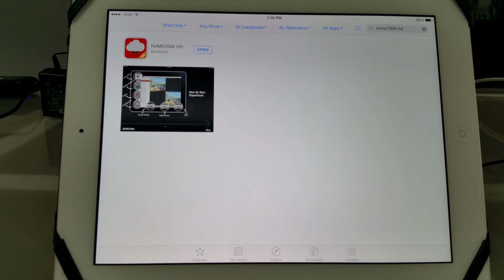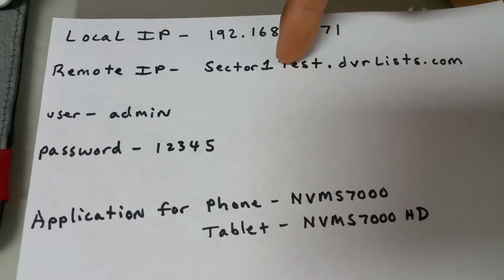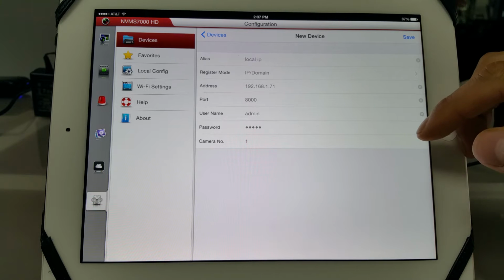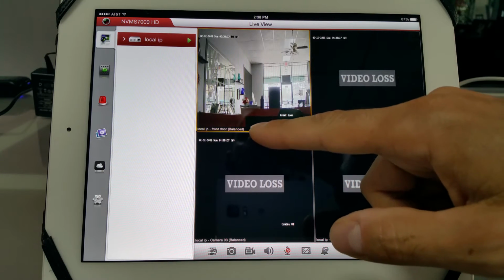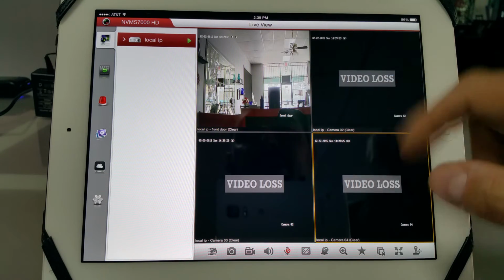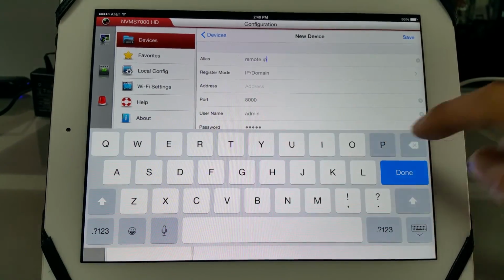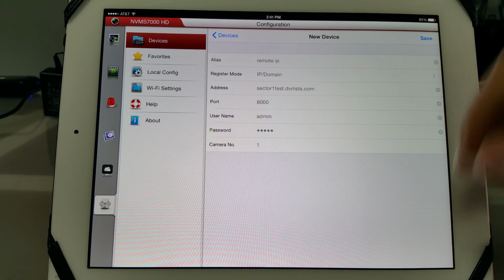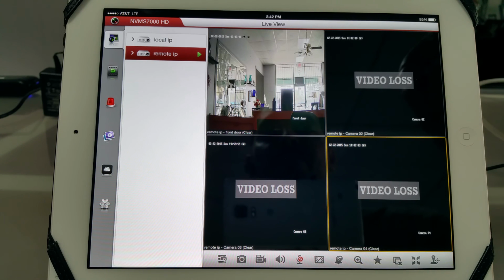how to put your local ip and remote ip into the NVMS7000HD app on a tablet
how to input your local ip and remote ip into the nvms7000hd application on your tablet.